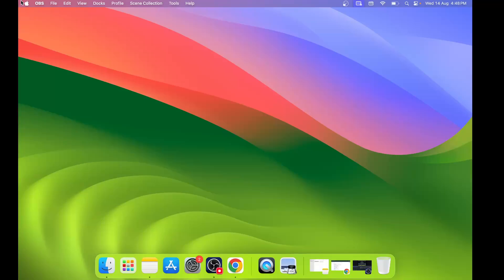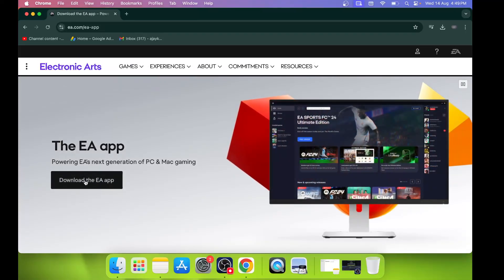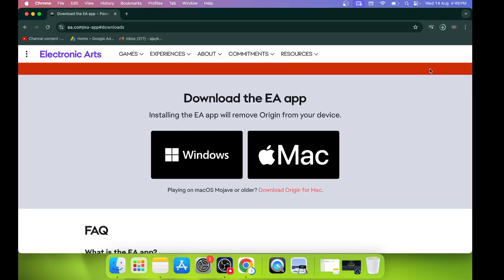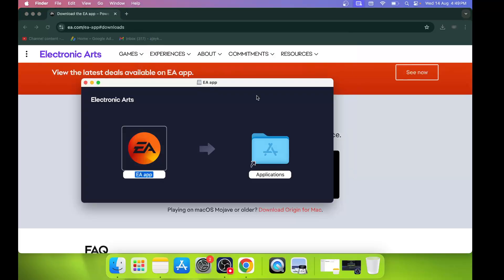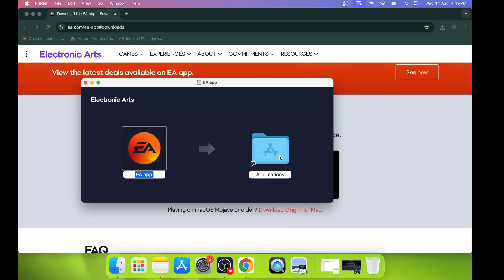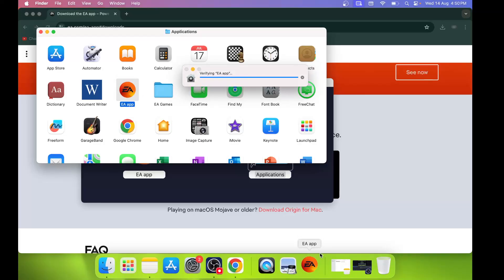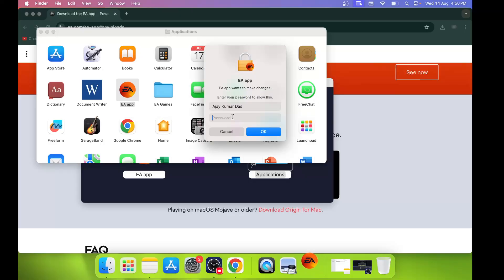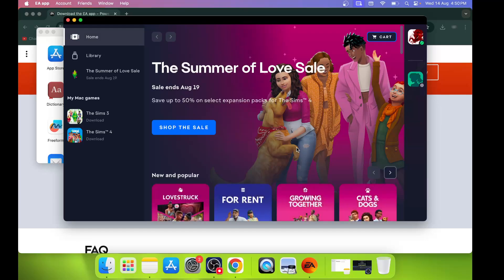How To Install EA App On Mac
Steps To Install EA App On Mac